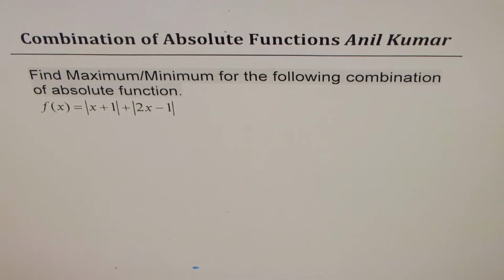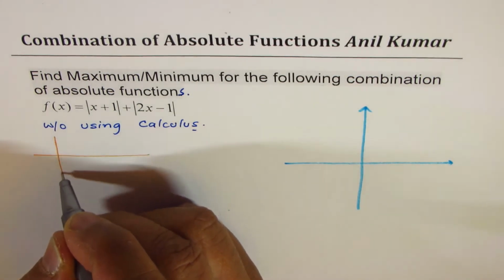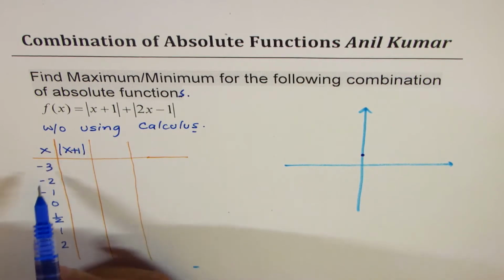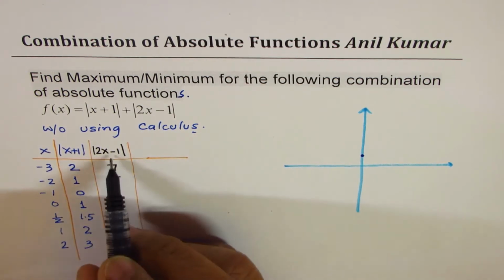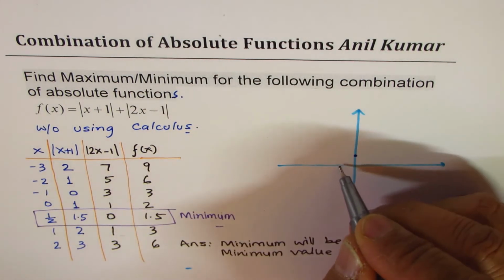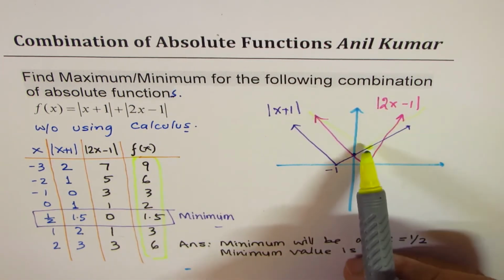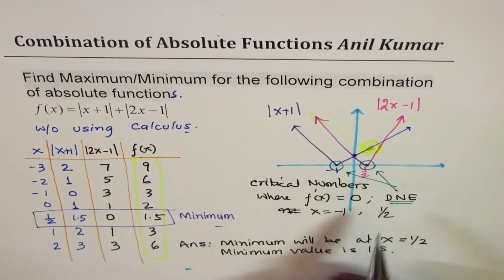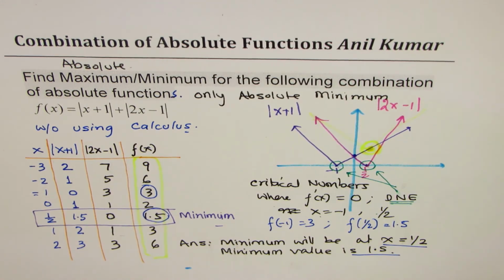MInimum for combination of two absolute functions